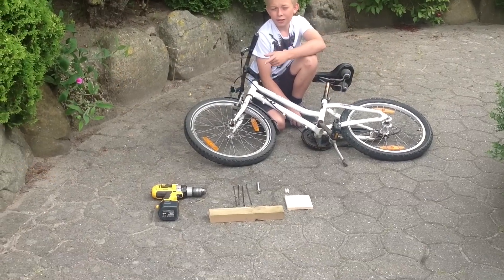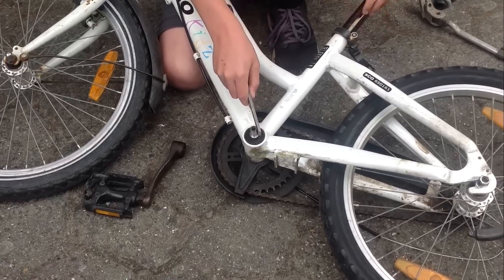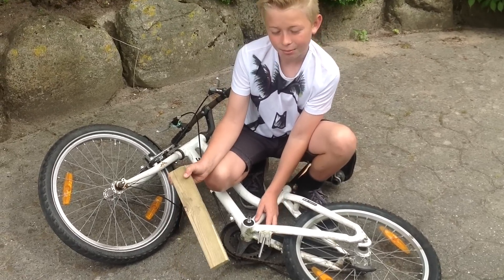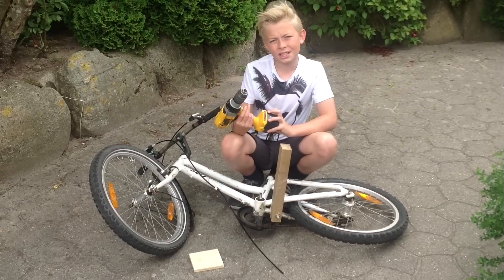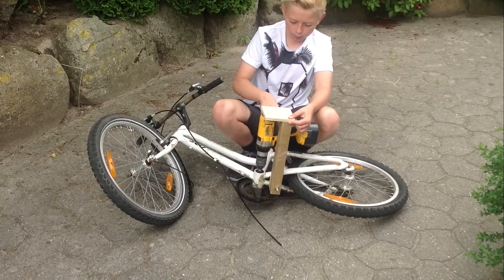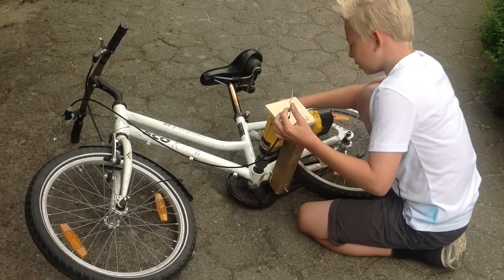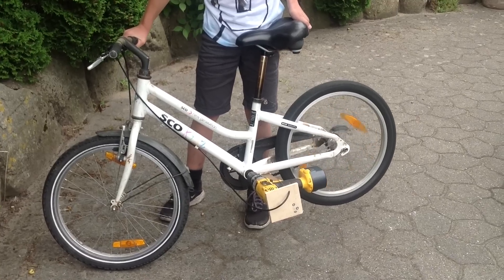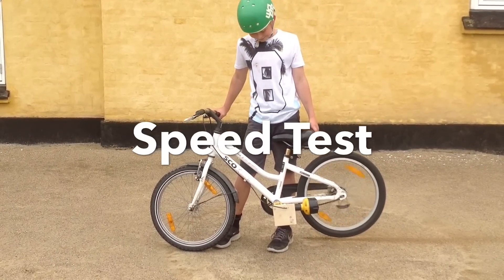DIY: Build an Electric Bike Easy – Using a Power Drill as Motor!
Turn Your Bicycle into an Electric Bike – Using a Power Drill! 🔋🔧

Want to build a homemade electric bike the easiest way? In this video, we show you how to convert a regular bike into an electric bicycle using a DeWalt power drill as the motor! This fun DIY project can reach speeds of 35 km/h (22 mph)!

🔹 What You Need:
✔️ Bicycle
✔️ DeWalt power drill (18V)
✔️ Bicycle brake lever (used as throttle)
✔️ Wooden mount
✔️ Brake cable and fittings

📌 Step-by-Step Guide:
1️⃣ Remove the pedal and kickstand.
2️⃣ Sand the bottom bracket so the drill can be mounted.
3️⃣ Attach a wooden stick where the foot brake used to be.
4️⃣ Drill a hole to route the brake cable, allowing it to press the drill’s trigger.
5️⃣ Mount the power drill as the motor.
6️⃣ Attach a small wooden plate to support the drill.
7️⃣ Secure the brake cable so the hand brake works as a throttle.
8️⃣ Test your homemade e-bike – ready to ride!

⚠️ Important! Always wear a helmet when riding your electric bike.

🔹 Homemade Go-Kart with a Power Drill
🔹 Build Your Own Segway
🔹 Fun Football Machines & More Inventions!

🚀 Byg din egen elektriske cykel på få minutter – med en boremaskine! 🔋🔧

Vil du lave en hjemmelavet elcykel på den nemmeste måde? I denne video viser vi dig, hvordan du omdanner en almindelig cykel til en elektrisk cykel ved at bruge en Dewalt boremaskine som motor! Det er et sjovt DIY-projekt, der kan køre op til 35 km/t!

🔹 Materialer du skal bruge:
✔️ Cykel
✔️ Dewalt boremaskine (18V)
✔️ Cykelhåndbremse som gas
✔️ Træplade til montering
✔️ Kabel og små fittings

📌 Trin-for-trin guide:
1️⃣ Fjern pedalen og støttefoden.
2️⃣ Slib krankboksen, så boremaskinen kan monteres.
3️⃣ Monter træpinden ved fodbremsen.
4️⃣ Bor et hul til håndbremsekablet, så det kan styre boremaskinen.
5️⃣ Fastgør boremaskinen som motor.
6️⃣ Monter en træplade foran knappen, så den kan trykkes ned.
7️⃣ Fastgør kablet, så håndbremsen fungerer som gas.
8️⃣ Test din hjemmelavede elcykel – klar til at køre!

⚠️ Vigtigt! Husk altid at bruge hjelm, når du kører på din elcykel.

📺 Se også vores andre seje DIY-projekter:
🔹 Hjemmelavet Go-Kart med boremaskine
🔹 Byg din egen Segway
🔹 Sjove fodboldmaskiner & andre opfindelser!

📌 Abonnér og følg os for flere DIY-projekter!
🔔 Klik på abonnér-knappen, så du ikke går glip af nye sjove opfindelser.